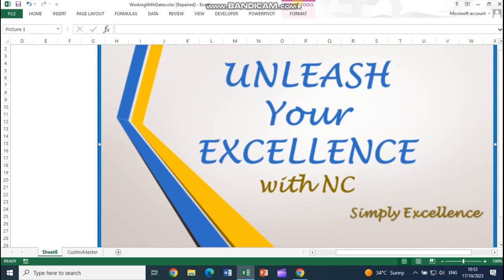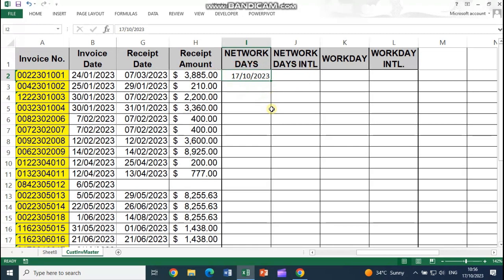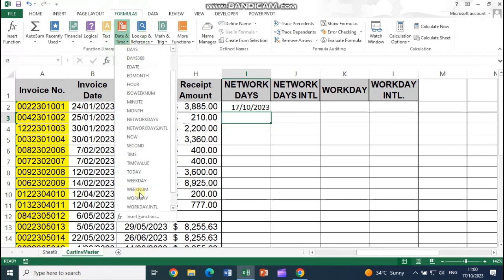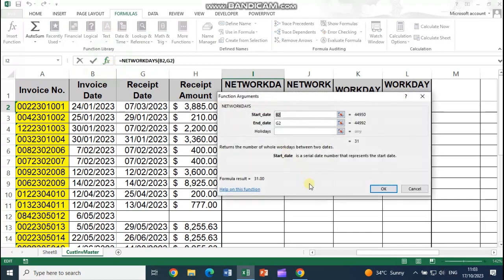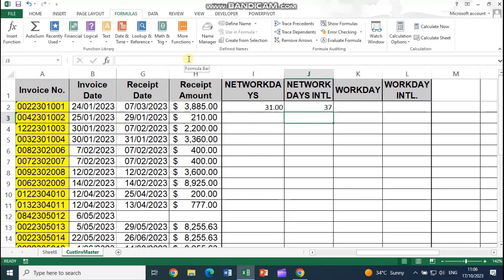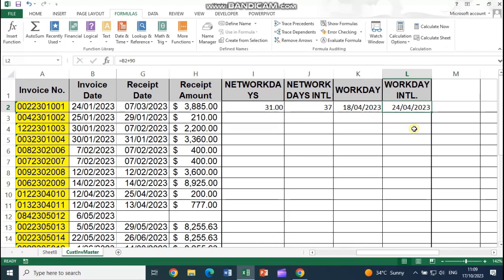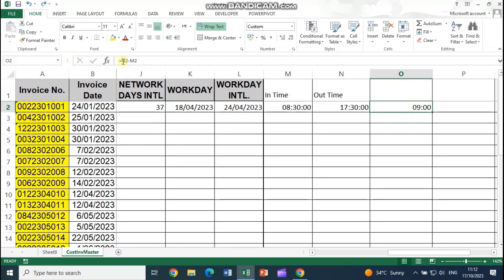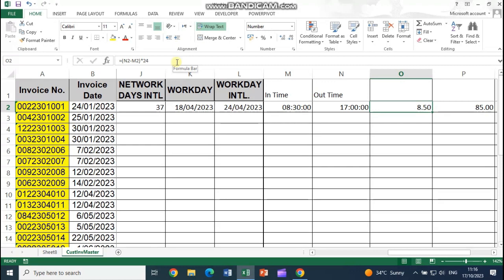Essential Date Functions | Advance Excel Tutorial Part 15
Essential Date Functions
Series of Excel Tutorials from Beginners to Advance video covers date functions in Excel. Whether you're a beginner or an experienced Excel user, understanding how to work with dates and mastering key date functions is essential for efficient data management and analysis.
Welcome back to our Adventures with Excel Series! 📊 In today's tutorial,
Video Highlights
Excel date functions,
how to insert dates in excel automatically
today date formula in excel
date functions in excel with examples
date formula in excel dd/mm/yyyy
current date and time formula in excel
excel formula for date range
TODAY()
NOW()
DAYS()
DAYS360()
WORKDAY()
WORKDAY.INT()
NETWORKDAYS()
NETWORKDAYS.INT()

We'll cover a wide range of topics, including:
📆 Date Formatting: Learn how to format dates to suit your needs
⌛ Date Arithmetic: Discover the power of Excel when it comes to calculating date differences, adding or subtracting days, months, and years, and even working with working days.
📅 Date Functions: We'll explore vital date functions like TODAY(), NOW(), DAYS(), DAYS360(), WORKDAY(), WORKDAY.INT(), NETWORKDAYS(), NETWORKDAYS.INT() to simplify your everyday Excel tasks.

By the end of this tutorial, you'll be equipped with the knowledge and skills needed to tackle date-related challenges in Excel and supercharge your data analysis.

Excel enthusiasts, get ready to boost your spreadsheet game. Let's jump in and conquer date functions in Excel together! 💪📅📉
WORKDAY.INT
NETWORKDAYS.INT